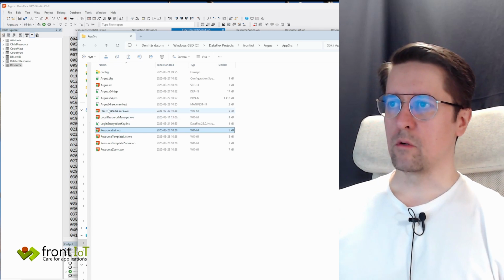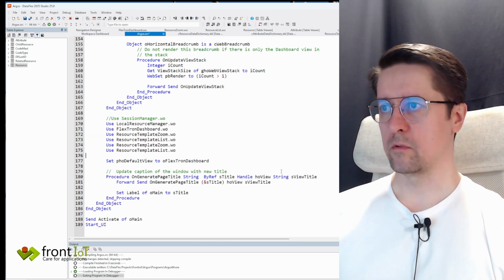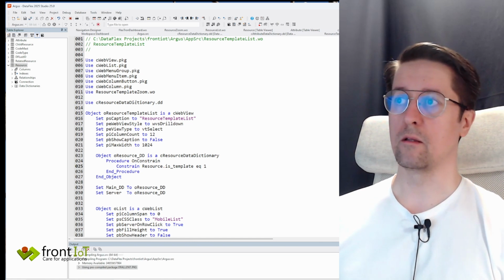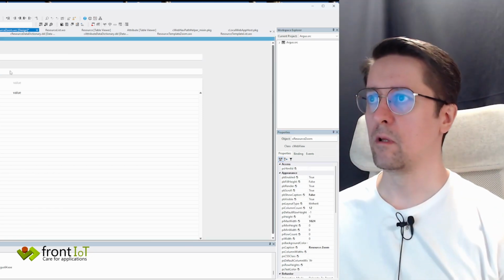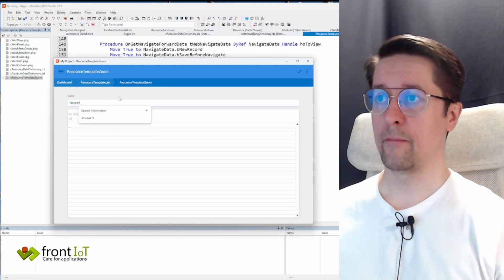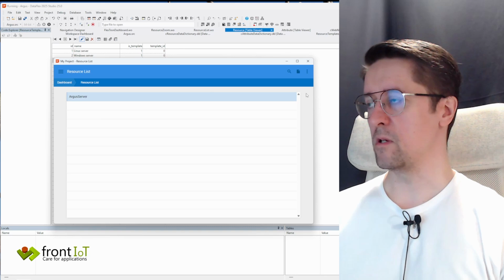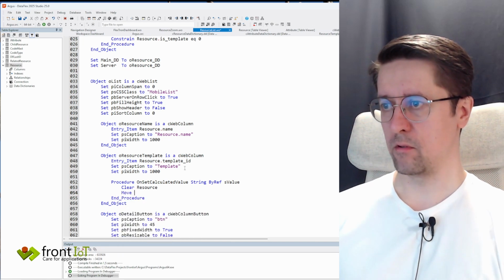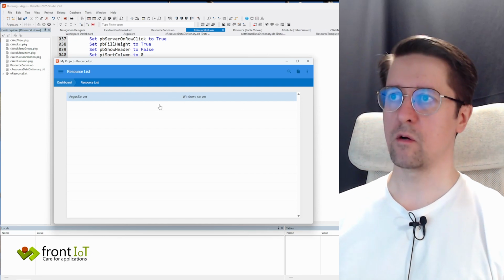Separatning Resources from Templates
DataDictionaries provide many powerfull tools to build applications. In this video we look at Constraints that allow us to filter what data is being shown in a view.